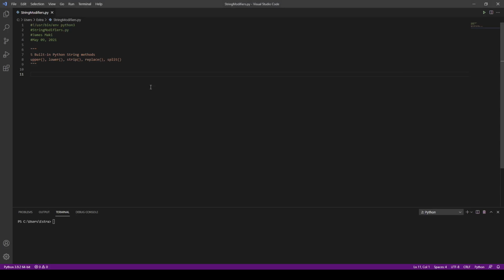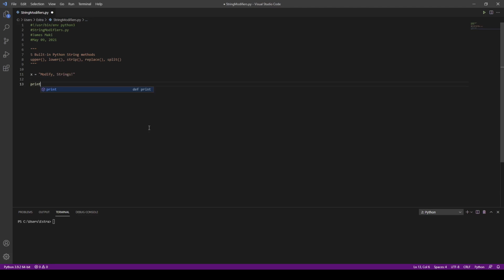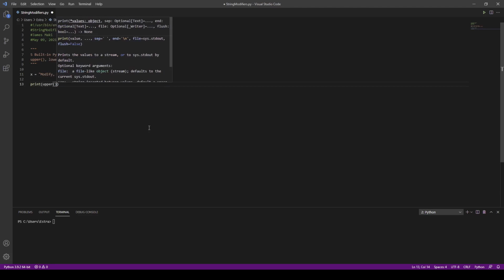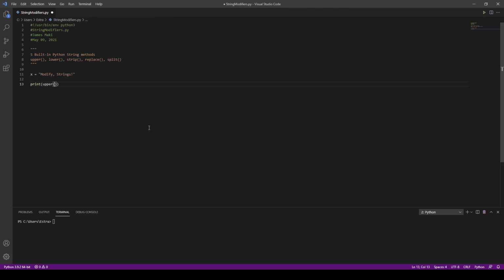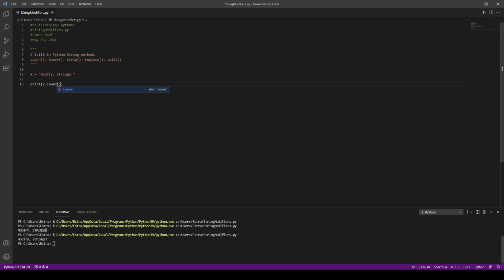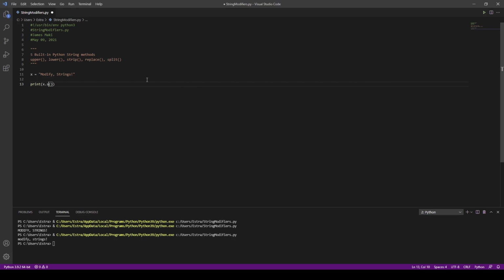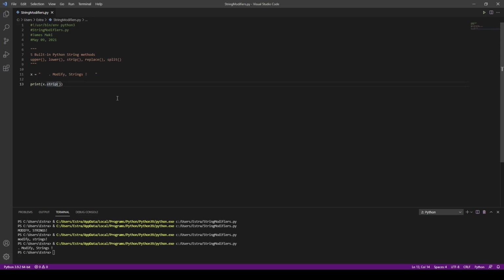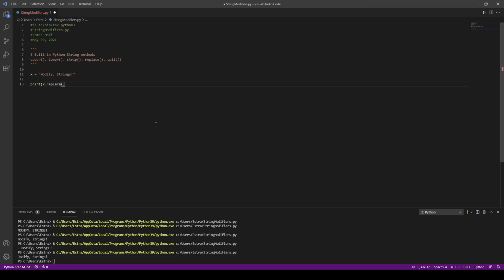String Modifiers in Python | upper, lower, strip, replace, split | Python3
String Modifiers in Python - Learning to Use:
upper(), lower(), strip(), replace(), & split() methods